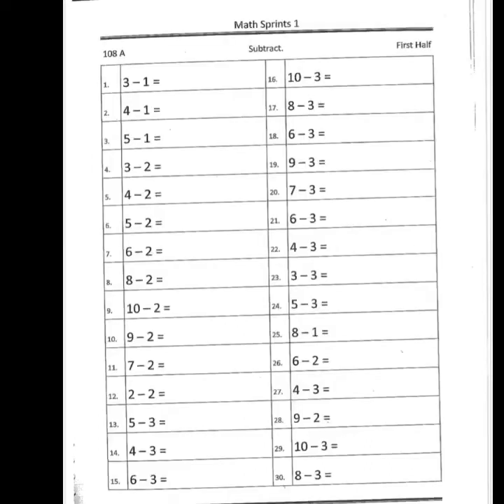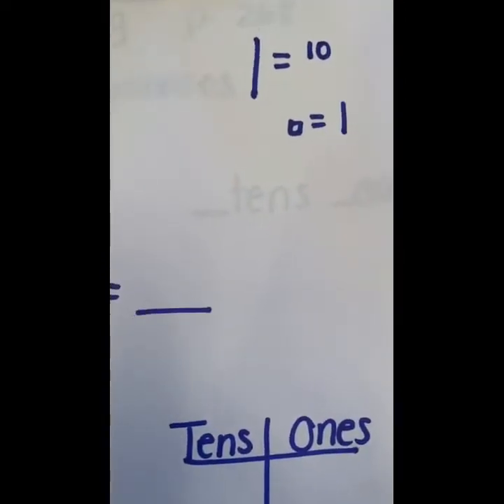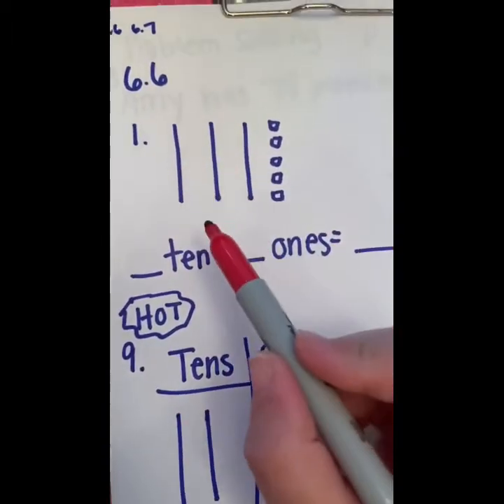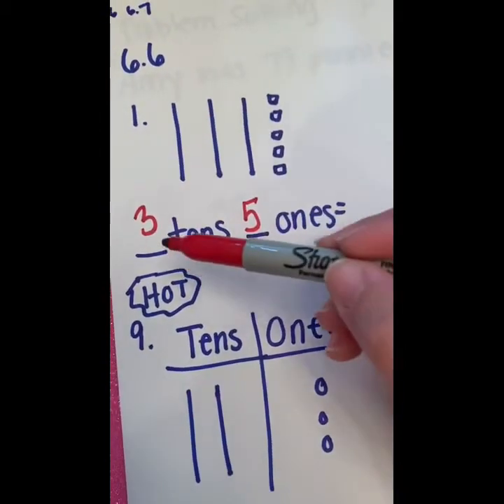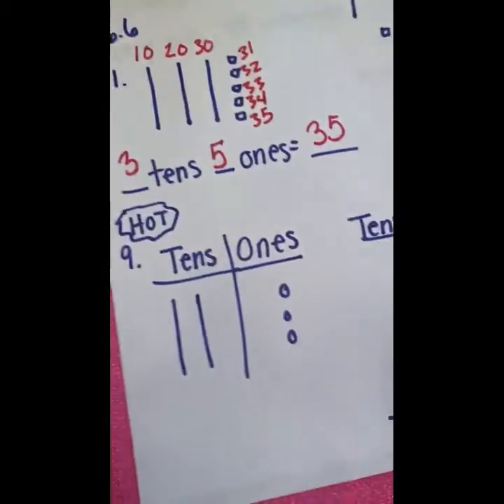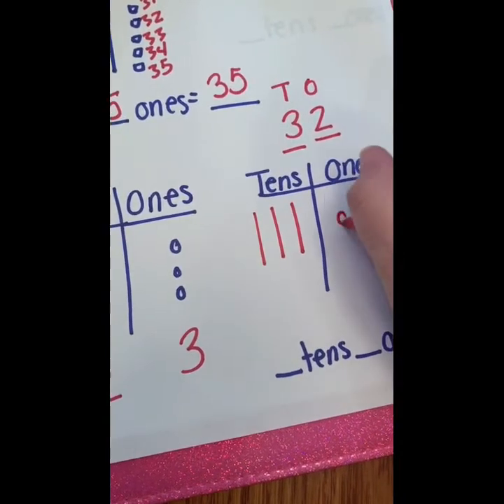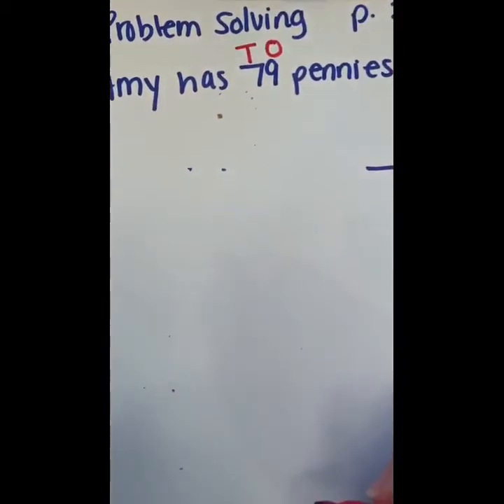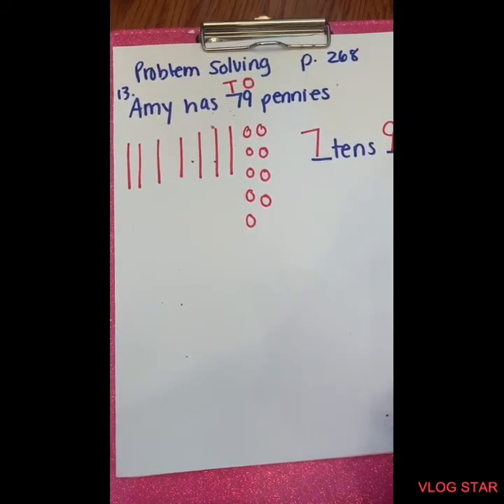Tuesday 5/12 Math Mini Lesson on making 10s and 1s